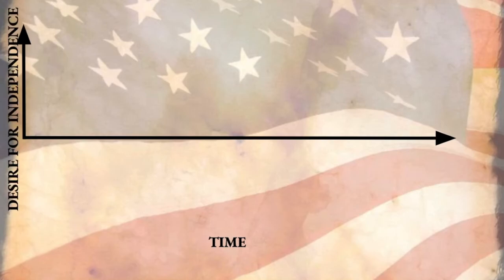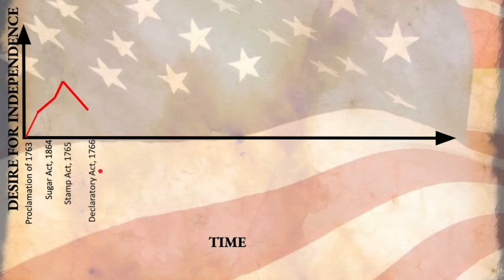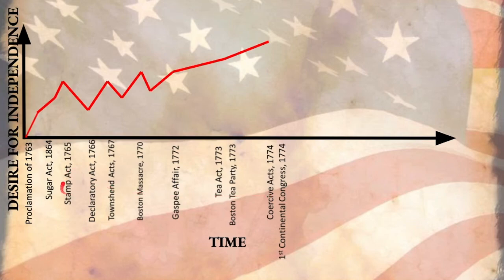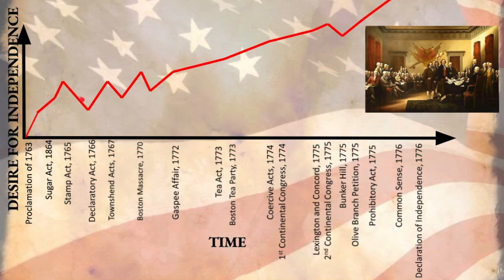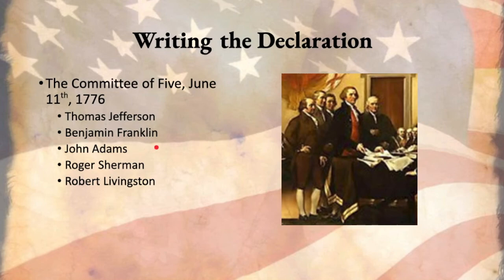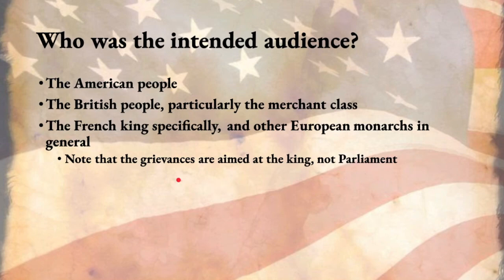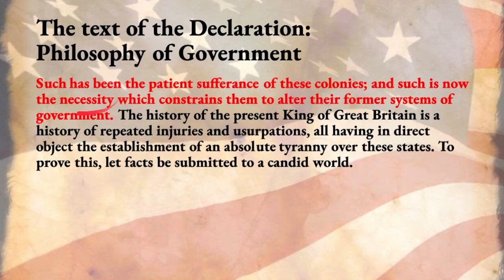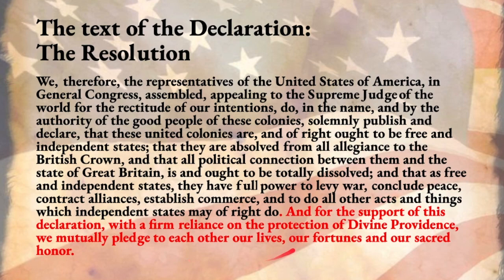Declaration of Independence